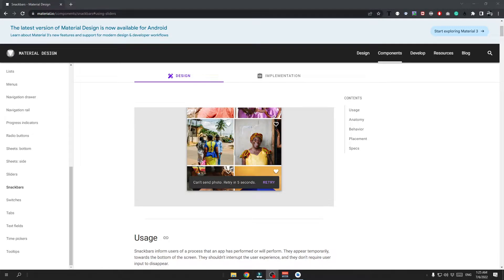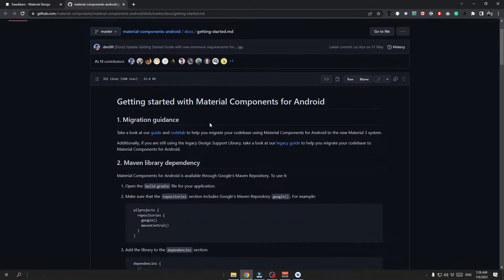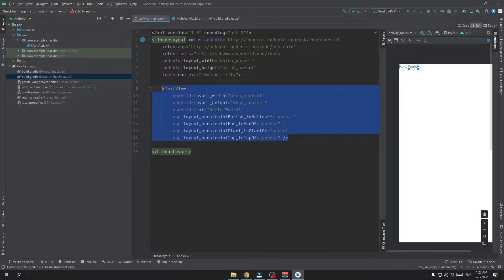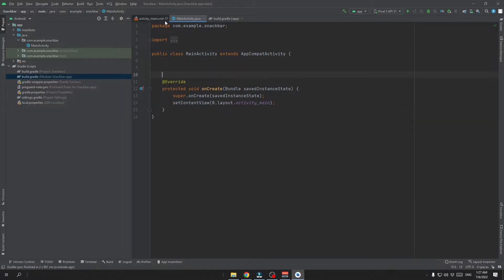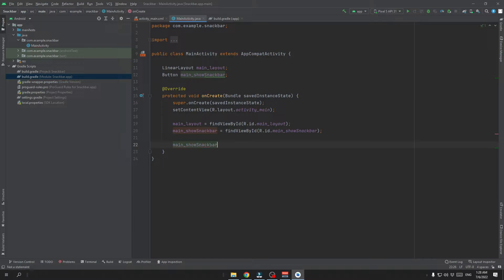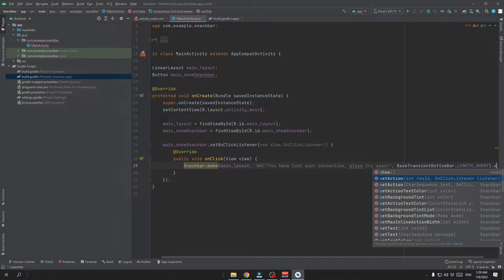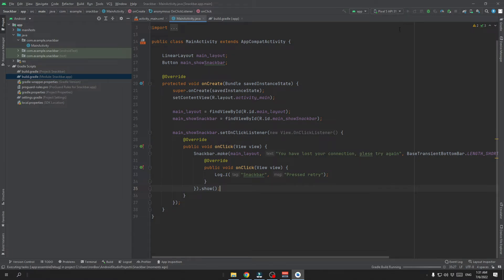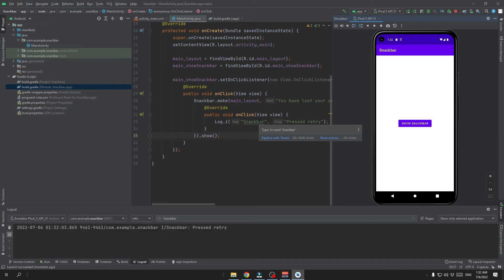How to CREATE a SNACKBAR in ANDROID STUDIO APP | #2022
Snackbars inform users of a process that an app has performed or will perform. They appear temporarily, towards the bottom of the screen. They shouldn’t interrupt the user experience, and they don’t require user input to disappear.

Start today, don’t wait for tomorrow as that’s not going to bring you any results.

Are you looking to learn to create websites? Then our WordPress website creation is a great fit for you!

- start developing websites today and don't miss our special sale offer!

Do you want your website, mobile app, or other software solutions to be developed by us?

- let our team help you!